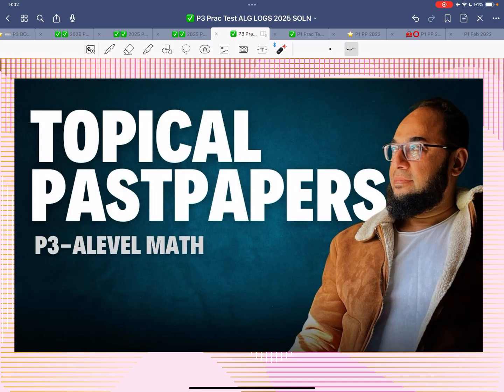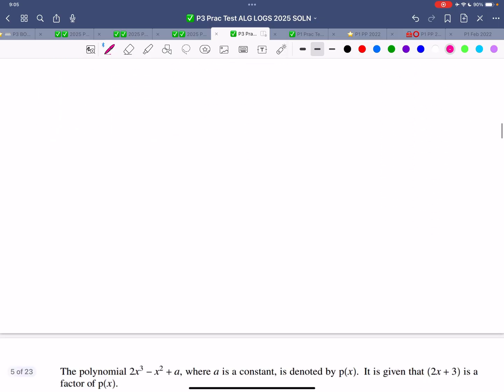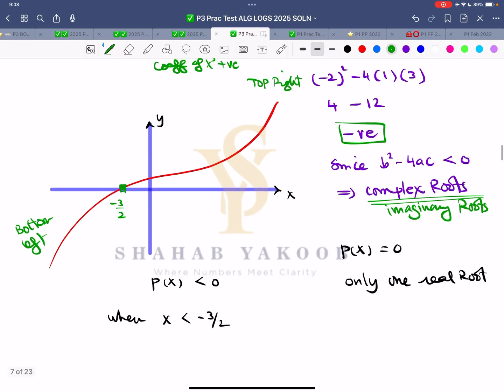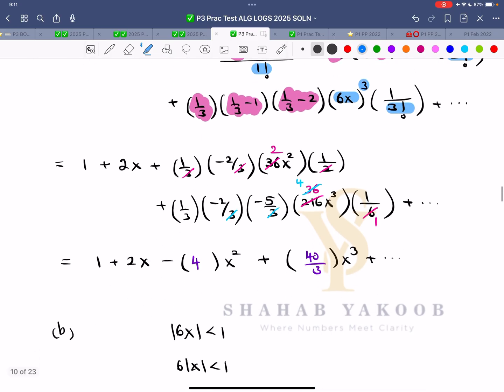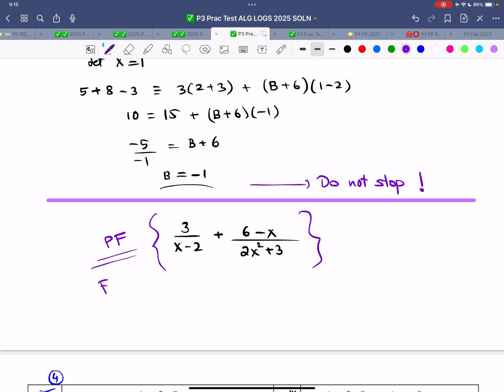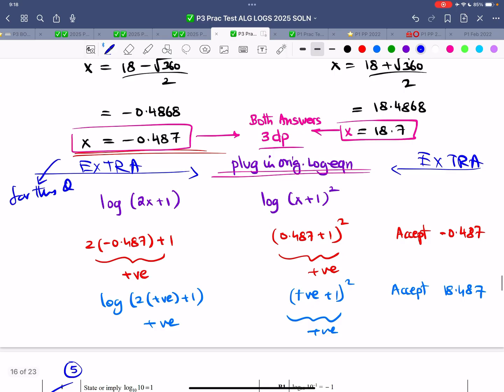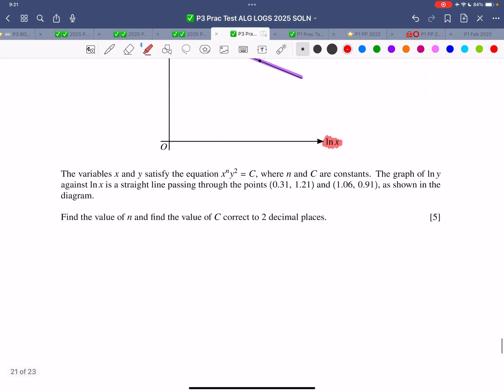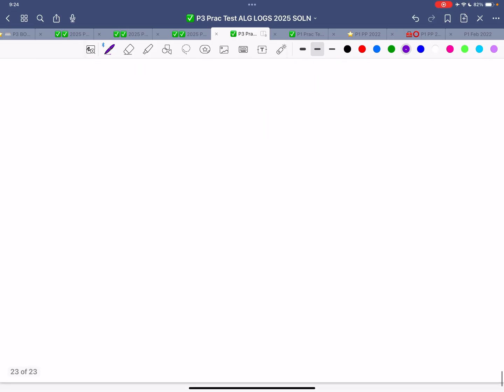PURE MATH P3 | 9709 A LEVEL MATH | TEST |ALGEBRA LOGARITHMS INDICES | TOPICAL PP